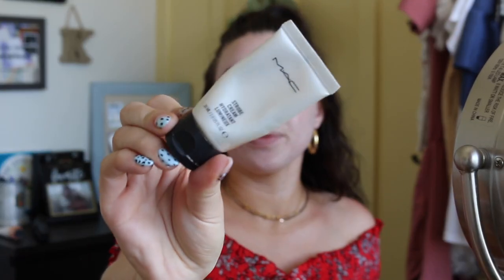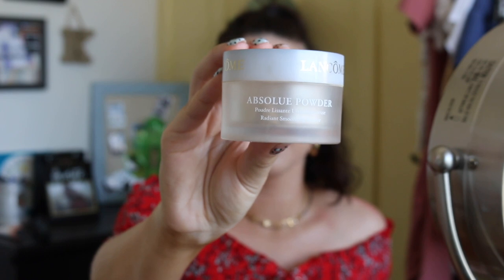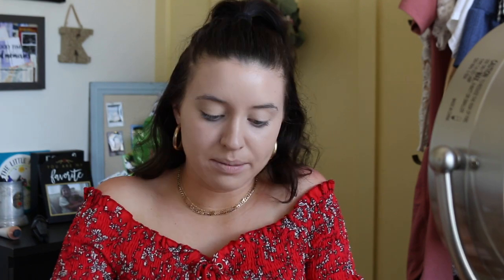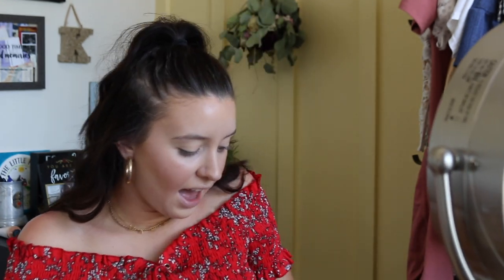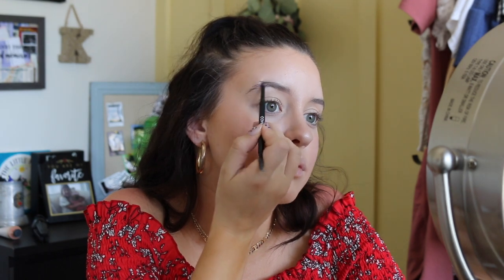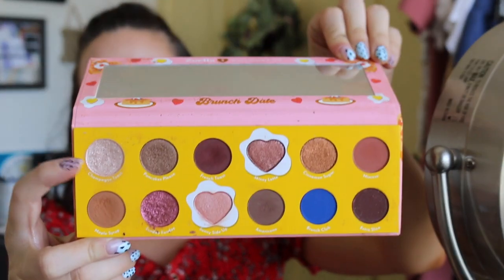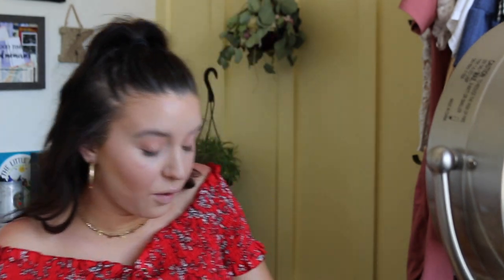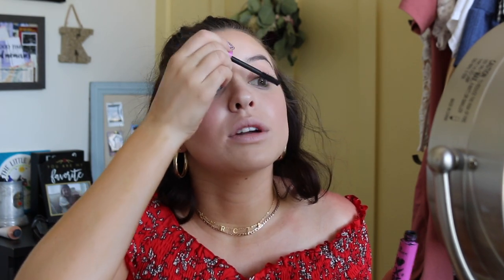SUMMER GRWM! || EASY AFFORDABLE MAKEUP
Hello everyone and thank you so much for coming back to my channel! I've added some new goodies to my everyday makeup look that I thought I'd share with you all! Thanks again for all your continuous love and support for my videos! xo- Karlee